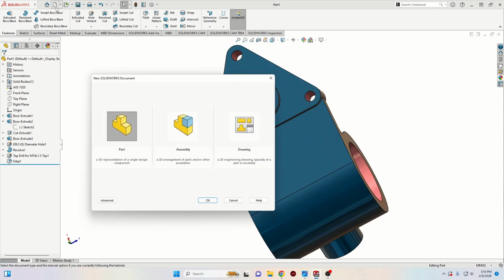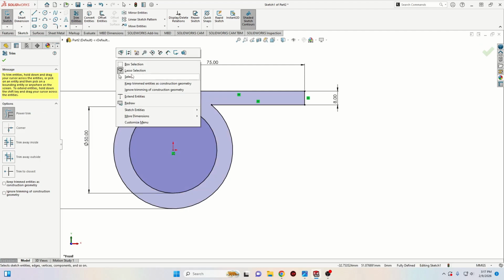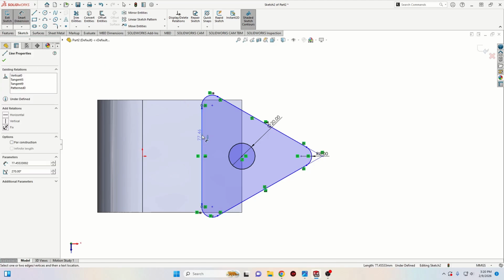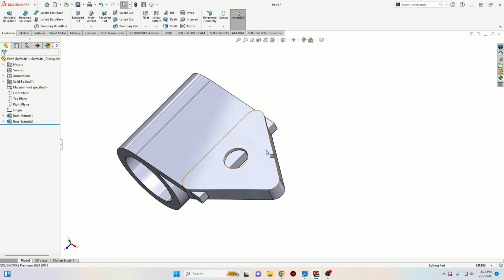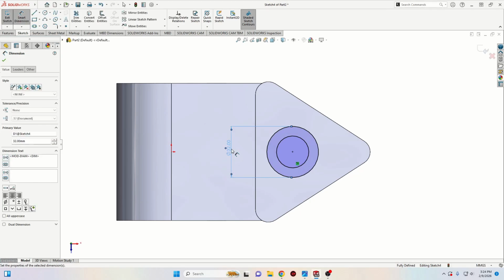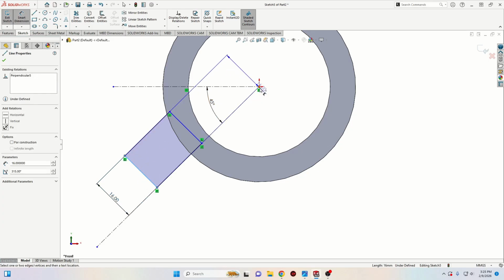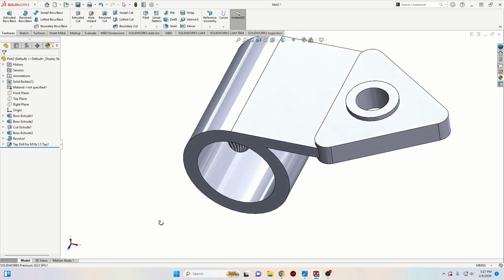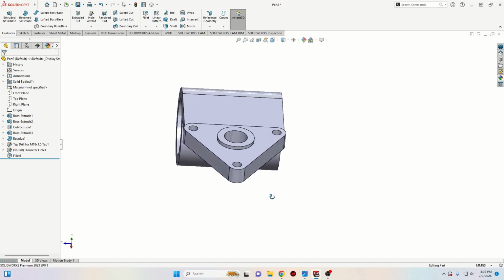Exercise 172 for beginners SolidWorks Tutorial! SolidWorks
Hello friends, and welcome back on my channel, in this video I am making a  easy part for beginners step by step an easy exercise for beginners, I hope I am helping you with this videos to learn SolidWorks faster!

Commands used:
 * Extruded Boss/Base
 * Extruded Cut
 * Hole Wizard